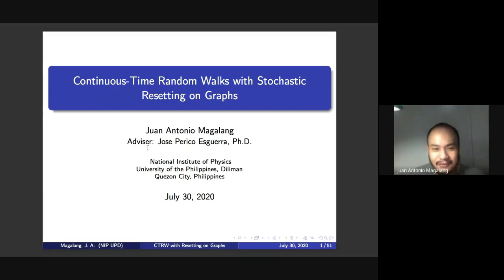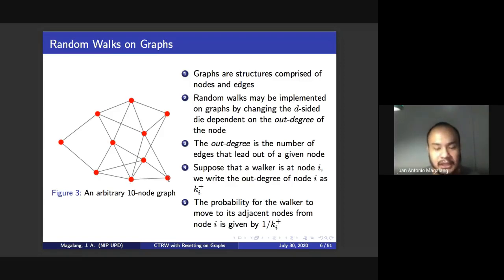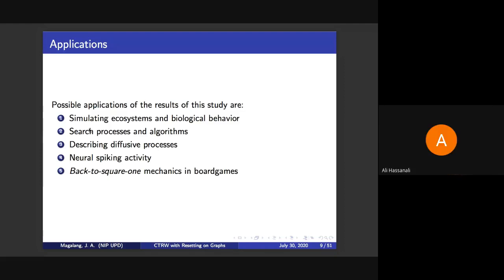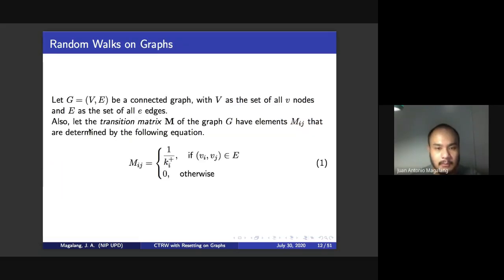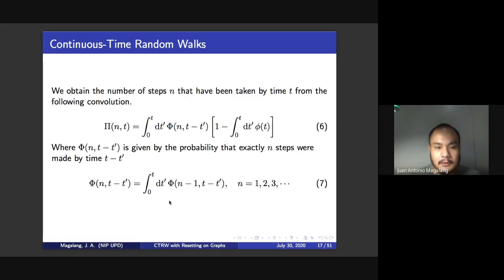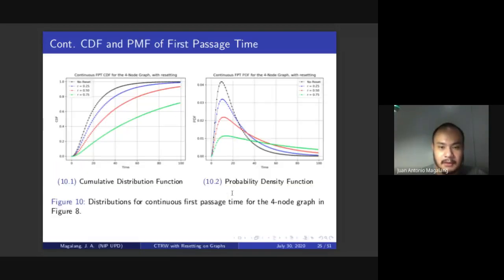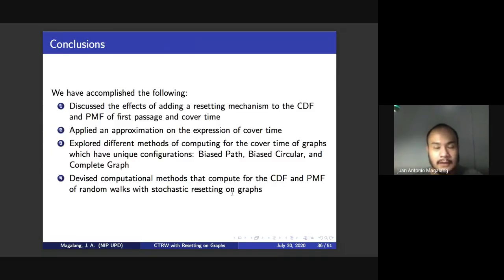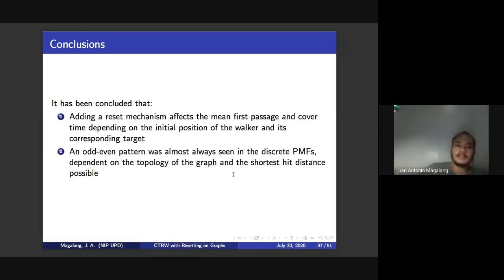Hitting and Cover Times of Resetting Random Walks on Finite Networks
Speaker: Juan Antonio MAGALANG (National Institute of Physics, Philippines)

2020_07_30-15_15-smr3550.mp4